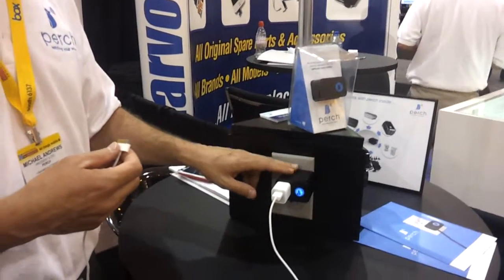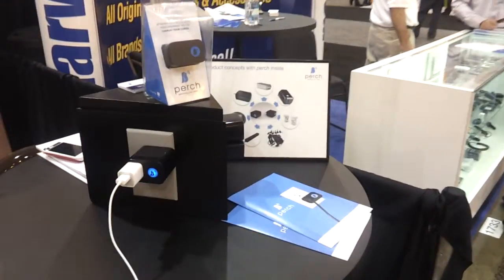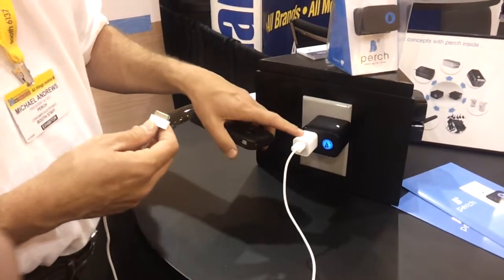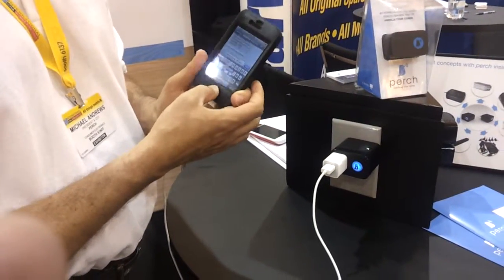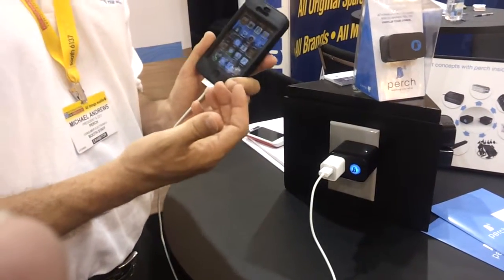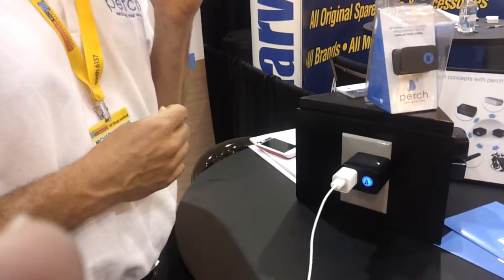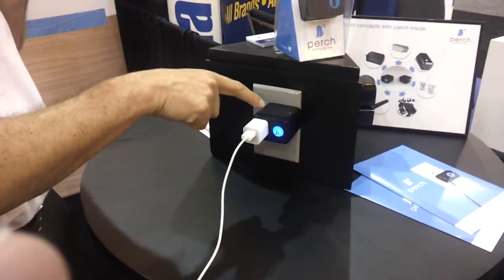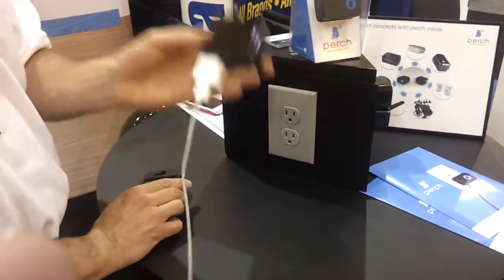Perch.mp4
Perch  - Watching your wires.  Stop forgetting your chargers when traveling